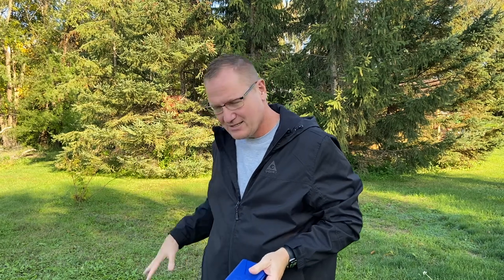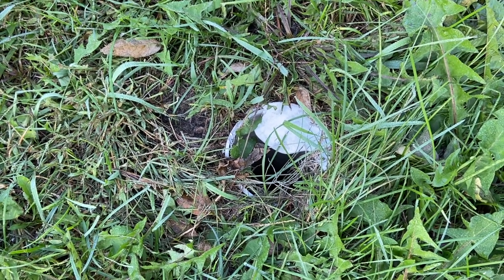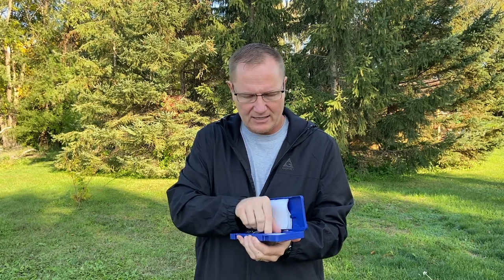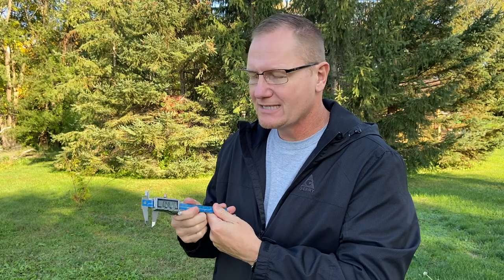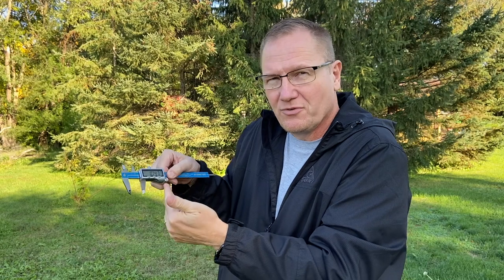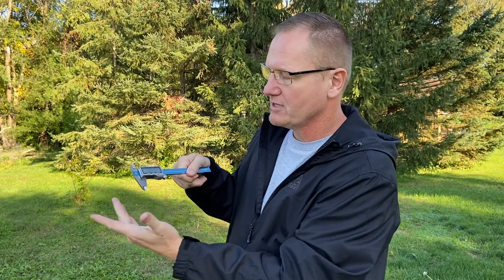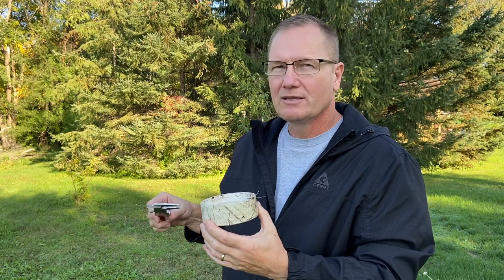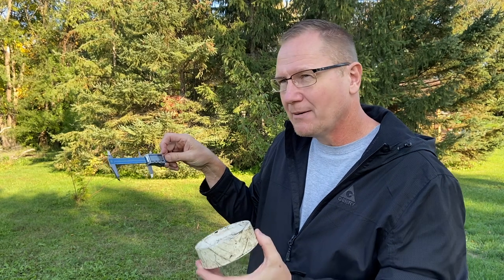A Must Have Tool For Your Household: The Qfun Digital Caliper Measuring Tool How To Demonstration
Digital Caliper, Qfun 6 Inch Caliper Measuring Tool Extreme Accuracy IP54 Waterproof Electronic Vernier Caliper Industrial Stainless Steel Digital Micrometer with Large LCD Screen, Inch/Milimeter

【Extreme Accuracy】Our digital caliper adopts glass fixed grid craft which effectively prevents the accuracy of caliper effecting by humidity, magnetism, etc and greatly ensures the stability of measurment. Range: 0-6 inches/150mm; Accuracy: 0.001"/0.02mm; Resolution: 0.0005"/0.01mm. LCD Display is large and easy to read.
【Industrial Quality Caliper】The body of caliper is made of first-class thickened stainless steel, with great fit and finish, housing cover adopts zinc alloy material. All metal construction ensures the longer spanlife of caliper and is more suitable for various industrial use. Jaws are aligned and precision-cut.
【User-Friendly Functions】Our digital caliper can be used to measure internal and external diameter, depth and step with 2 sets of jaws and a probe. Thumb wheel and locking screw make it easy to get reliable repeatable measurements. Auto turn on when you slide the rail and auto turn off after 5 minutes without any operation.
【IP54 Protection Grade&Wide Application】IP54 double protection against ingress of dust, splash water from all sides and oil stains (please do not use in water). Our digital caliper works well for woodworking, jewelry making and so on, widely used in household, industry and automotive area, a great choice for mechanics, engineers, woodworkers, hobbyists, etc.
【Decent Gift Set】Equipped with 3V CR2032 lithium battery, it has longer standby time than any other calipers with LR44 battery which greatly satisfies your needs. Caliper is packed in a blue sturdy protective box, with a spare button battery, a wipe cloth and an user manual. Return or replacement for any quality problems. We strive to provide the best experience for our customers.